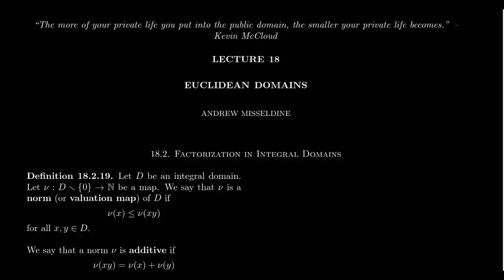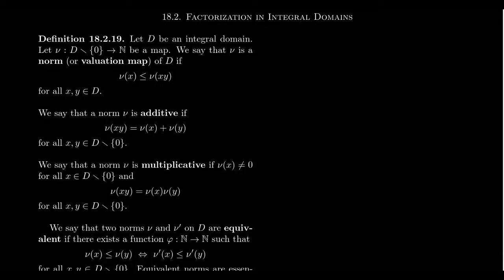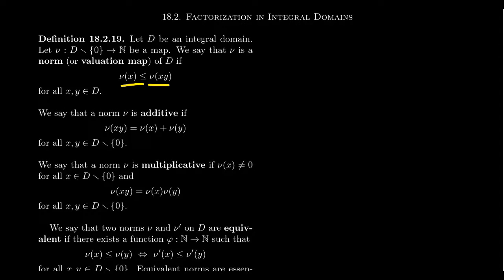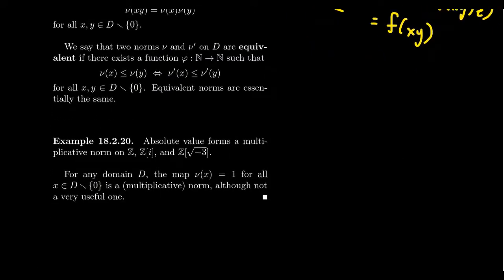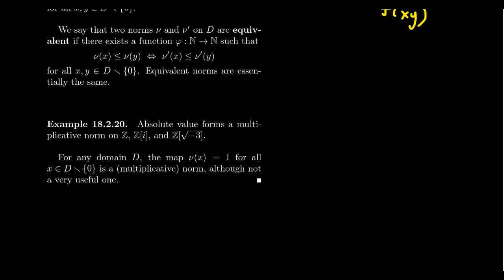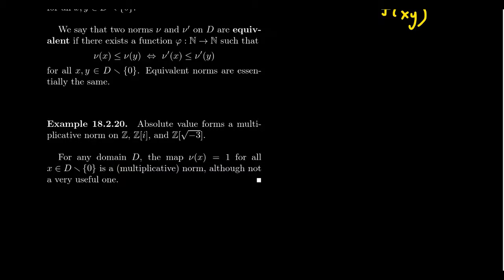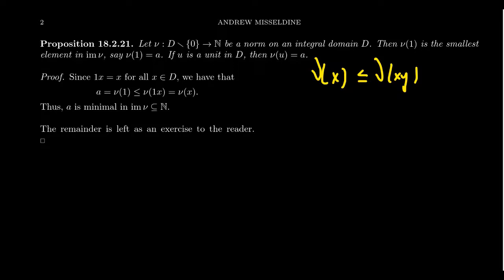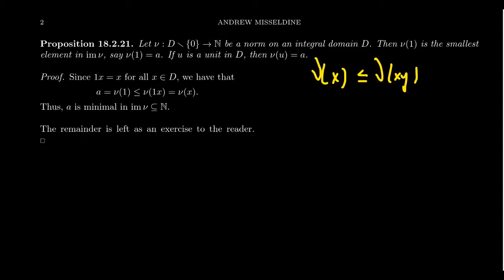Norms of an Integral Domains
In this video, we introduce the notion of a norm of an integral domain and show how this can be used to identify units and irreducibles in a domain.